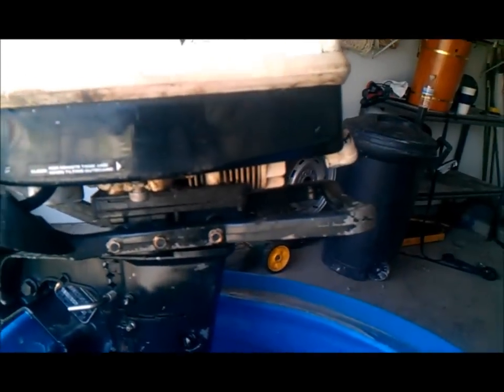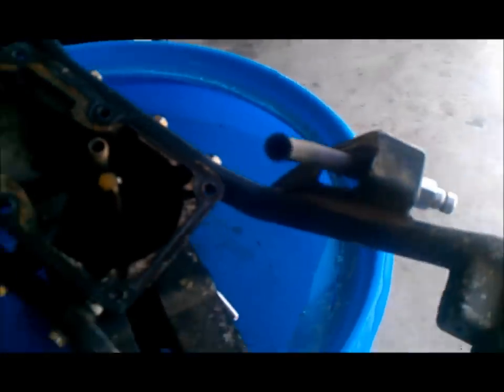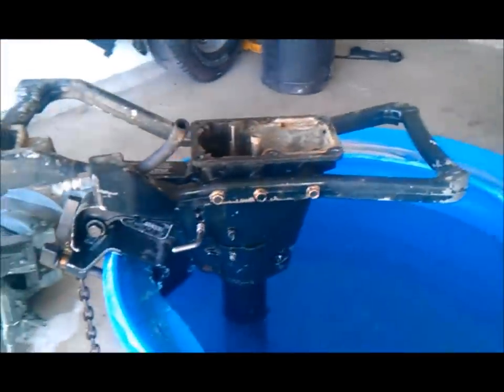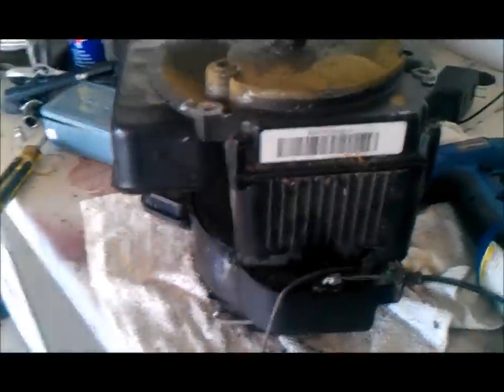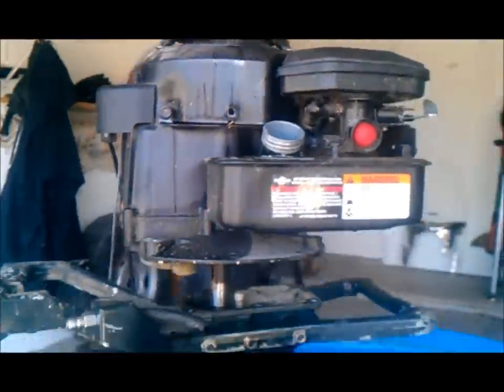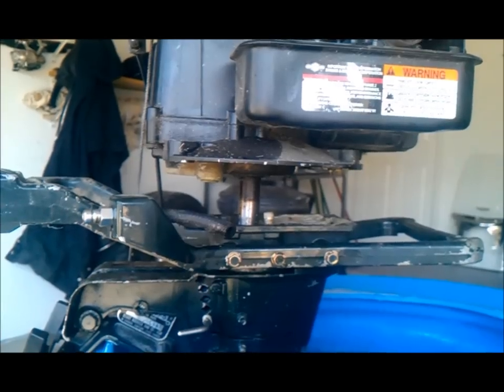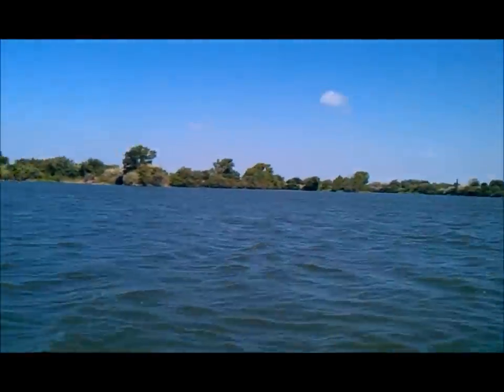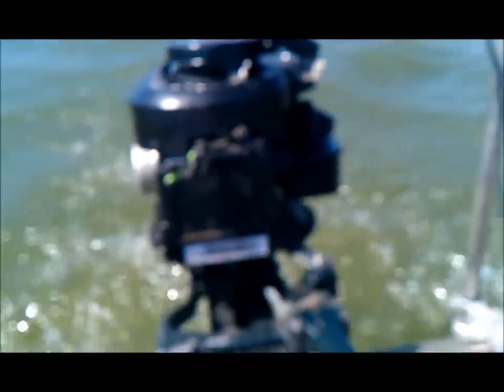Making a Homemade Boat Motor start to finish ( Lawn Mower engine)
Like this video? Check this one out too!
Share it on Facebook